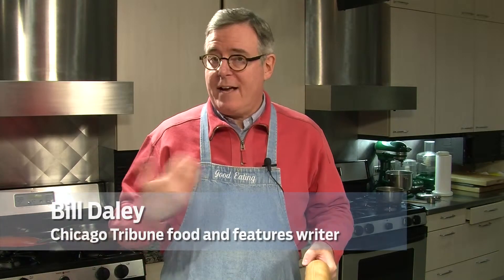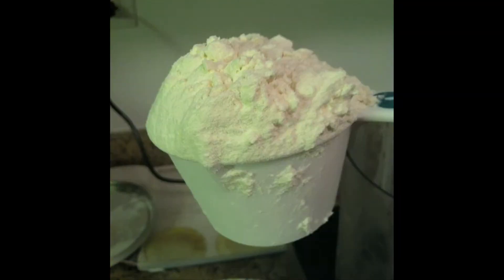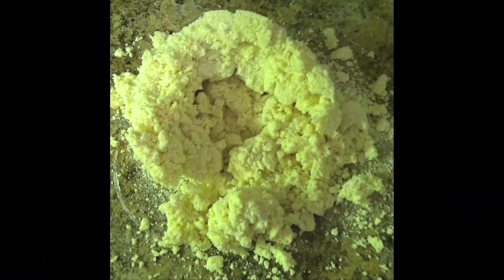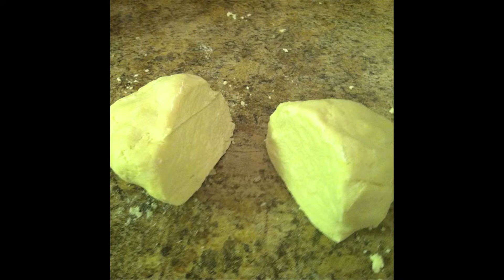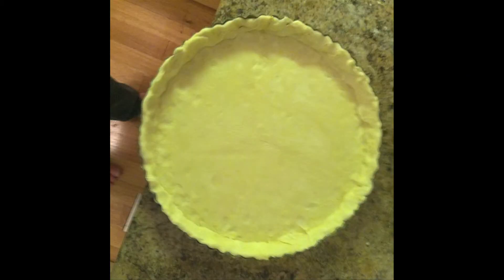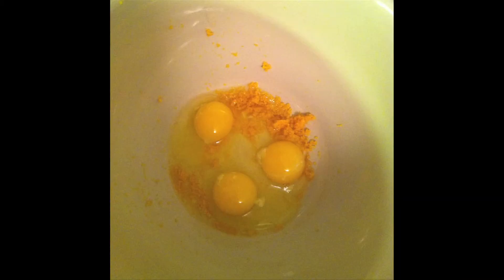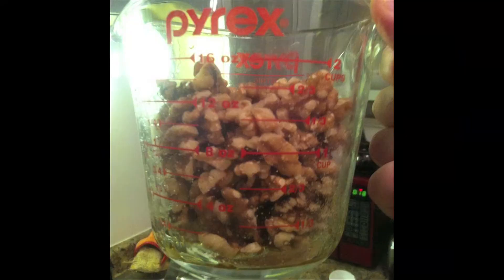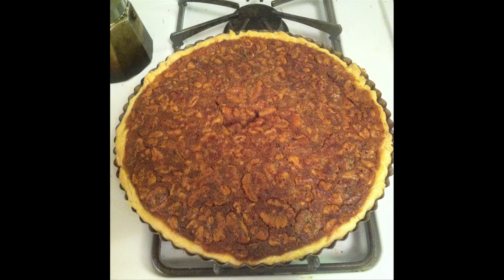Pie Slides with Bill Daley: Maple Orange Walnut Pie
Chicago Tribune food and features writer Bill Daley gives us his steps for a delicious maple orange walnut pie. subscribe to this channel, or follow us @TribVideo. subscribe to this channel, or follow us @TribVideo.